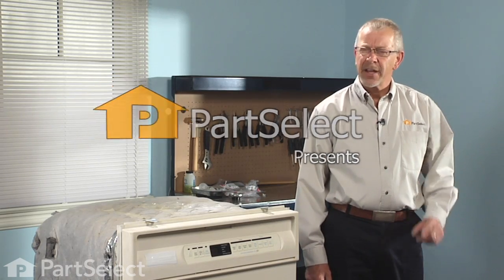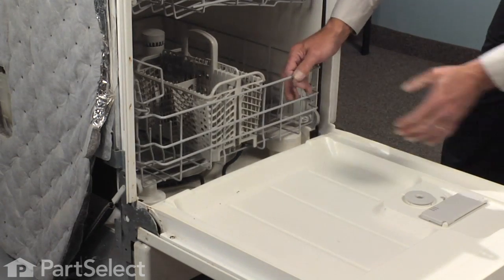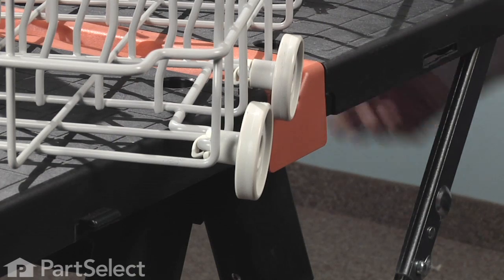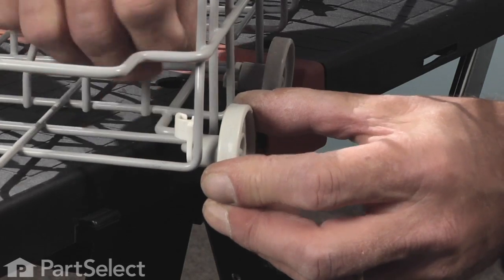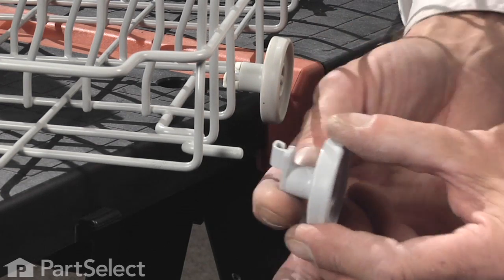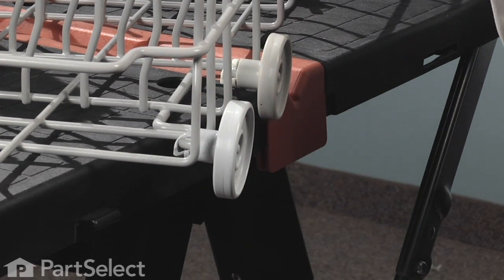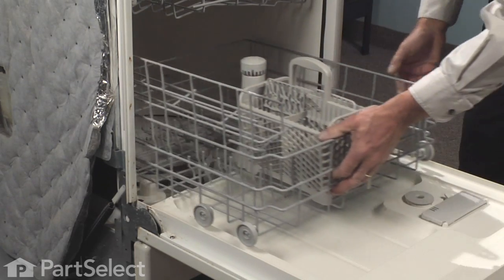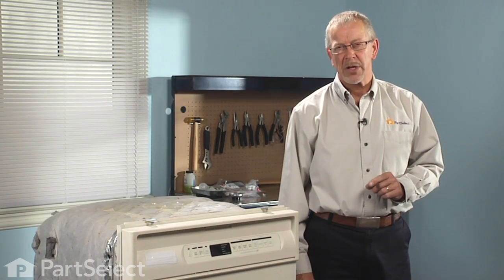Dishwasher Repair - Replacing the Single Lower Wheel Assembly (Whirlpool Part # 99002780)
Click here for more information on this part, installation instructions and more.

This particular Single Lower Wheel Assembly is specific to Whirlpool manufactured brands including Admiral, Estate, Inglis, Kenmore, KitchenAid, Roper, Maytag, Crosley, Jenn-Air, Hardwick, Magic Chef, Amana, Glenwood, and Caloric. To find a Single Lower Wheel Assembly specific to your model,

If your dishwasher is having any of these symptoms, then replacing the Single Lower Wheel Assembly could solve your appliance problem.
1) The lower dishwasher tray is missing wheels

No tools required for this repair/replacement.